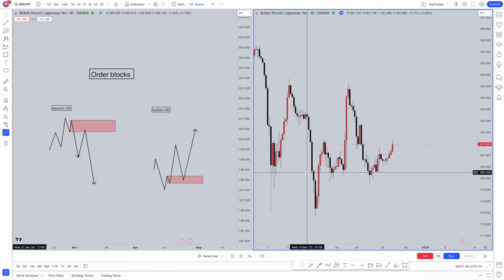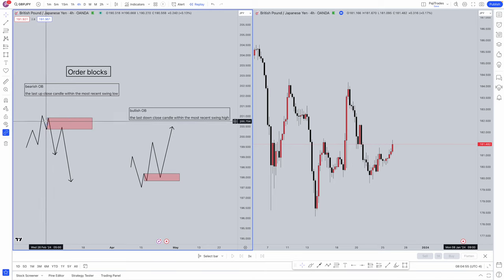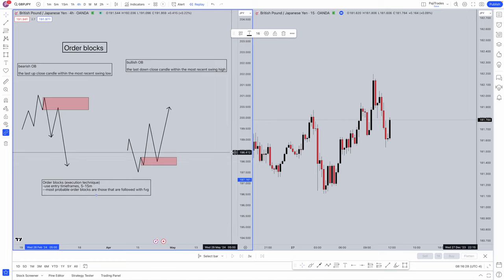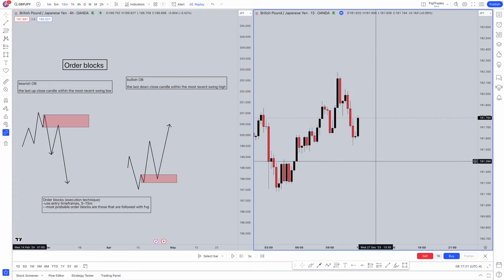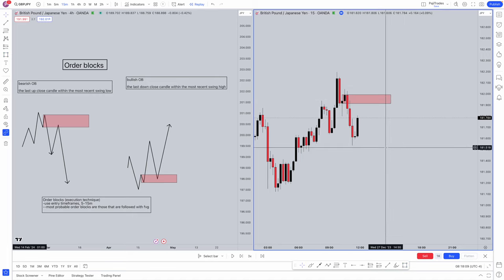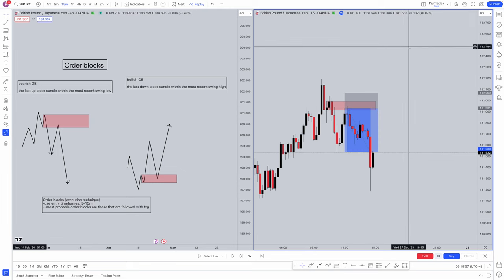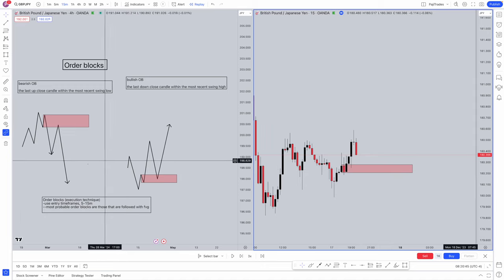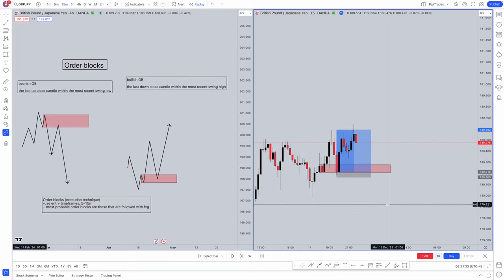How To Identify Order Blocks | ICT